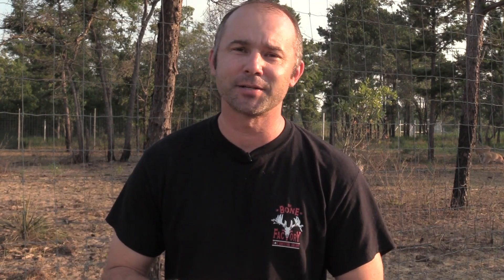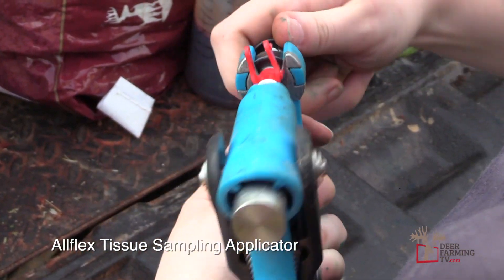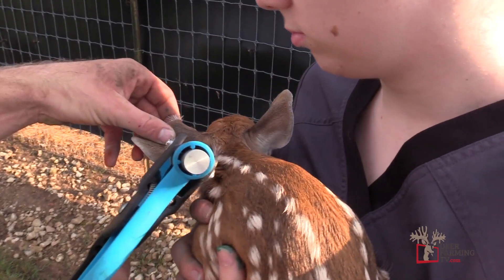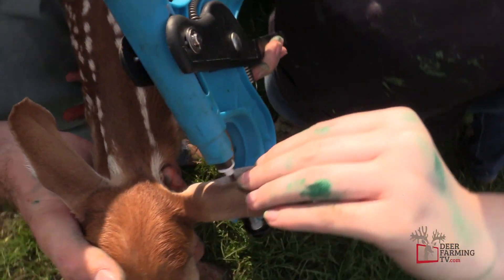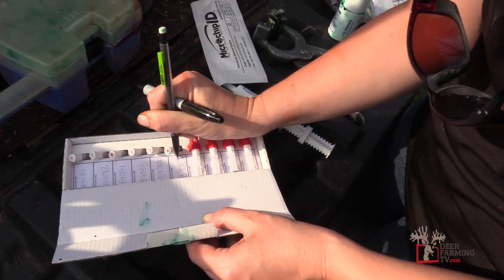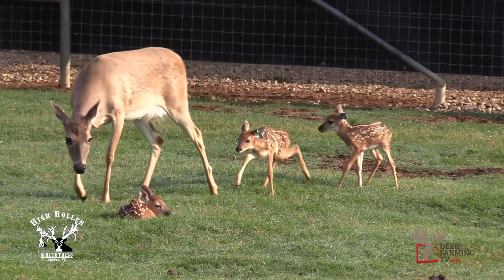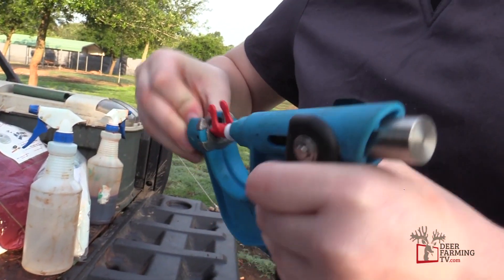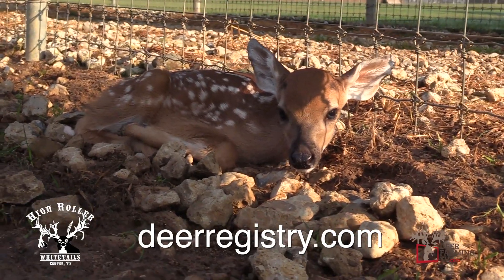DNA Sampling Update for Whitetail Deer - Deer Farming TV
Updated information on using a tissue collection applicator on whitetail fawns.